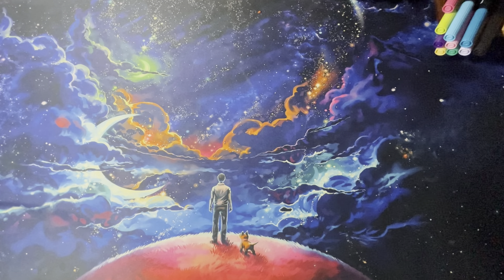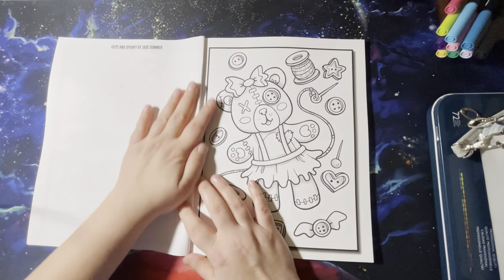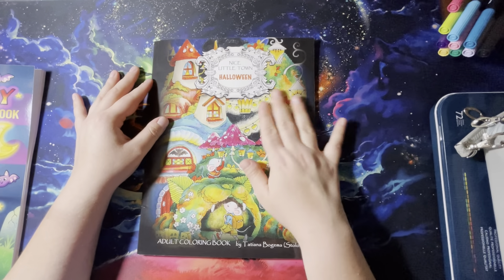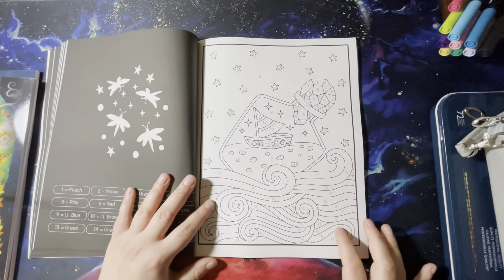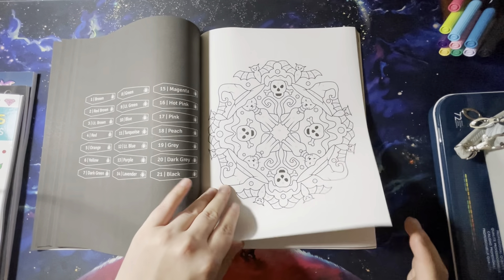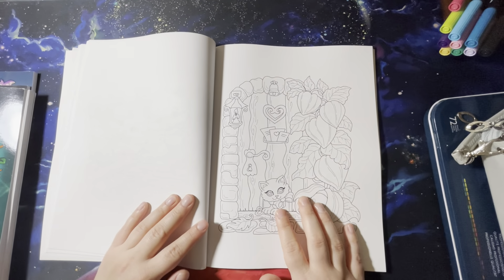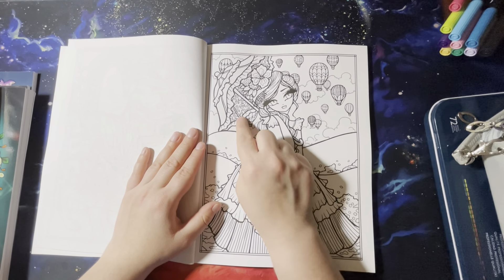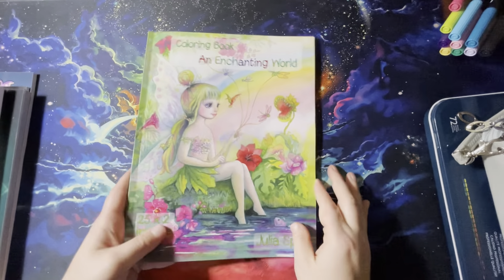September 2021 Coloring Haul!!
Derwent Inktense
BYSKY Grey Pencil Case
Paint Brush Roll
Paint Brushes
Victorian Darlings
Magical Artifacts
An Enchanting World
50 Autumn Miniatures
Decora Anime Girls
50 Halloween Mandalas
Cute and Spooky